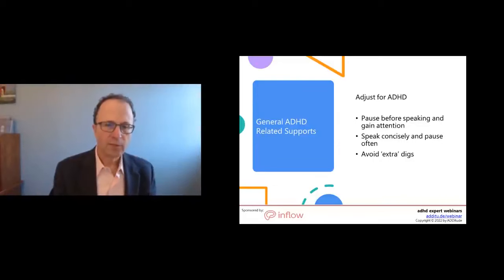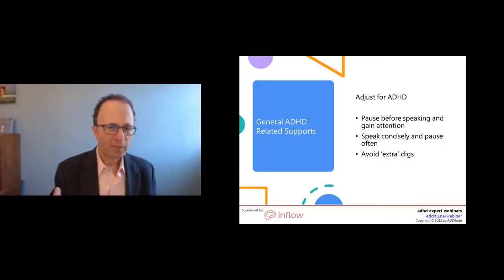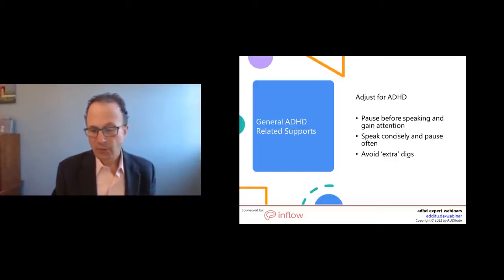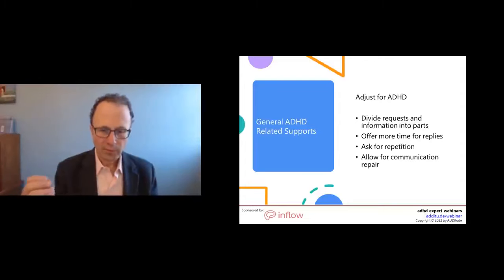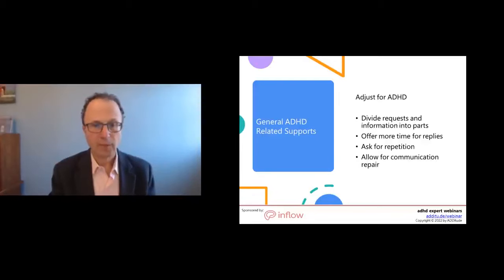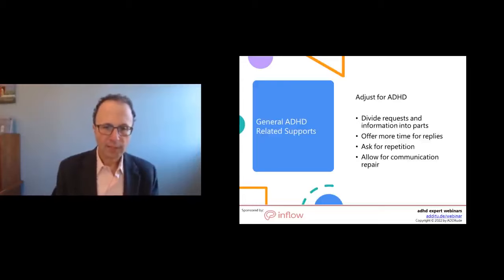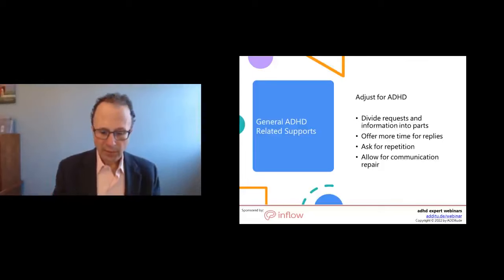How ADHD Affects Communication in Relationships (with Mark Bertin, M.D.)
This clip comes from a 2022 webinar with Dr. Mark Bertin about communication repair called "'I Didn’t Mean It!' How ADHD Affects Communication — and Strategies to Improve It" that can be replayed for free at